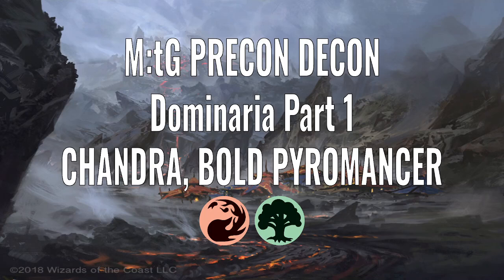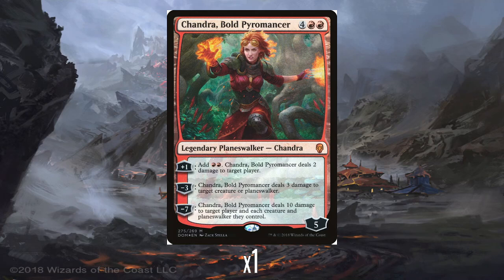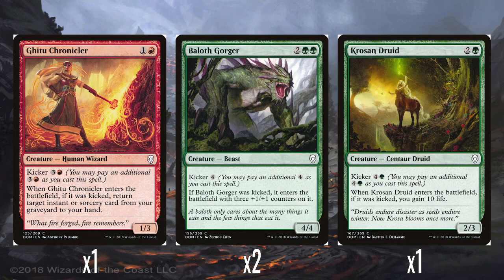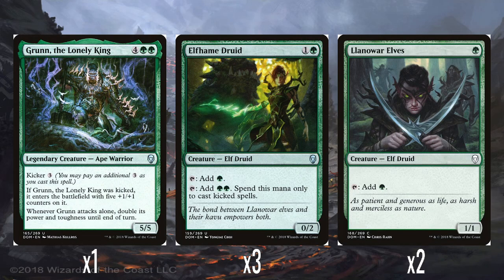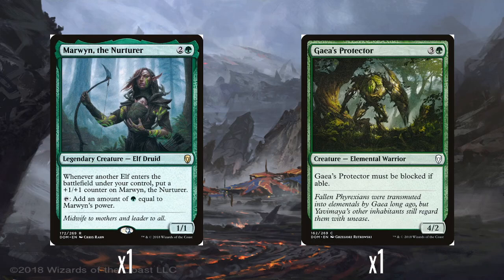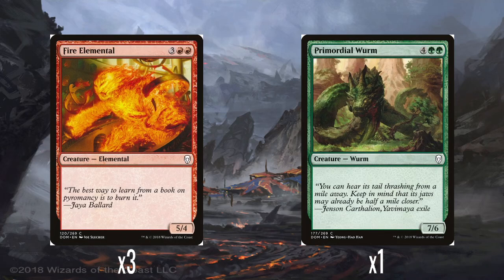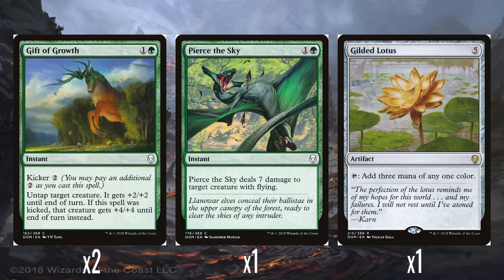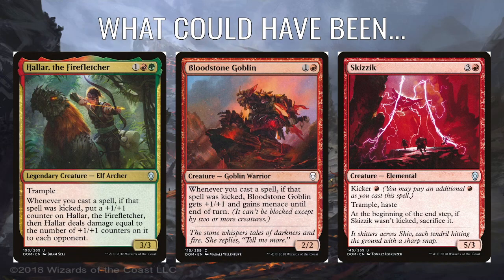M:tG Precon Decon - Dominaria Part 1: Chandra, Bold Pyromancer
Nostalgic ramblings about preconstructed Planeswalker decks from Magic: the Gathering's history. In this video, I look at the Chandra, Bold Pyromancer deck from the 2018 Dominaria expansion.

Card images courtesy of Scryfall, deck box image courtesy of MTGWiki, decklist format courtesy of TappedOut, background images courtesy of basiclandart.com. I do not own or claim to own any of the art assets used in this video.